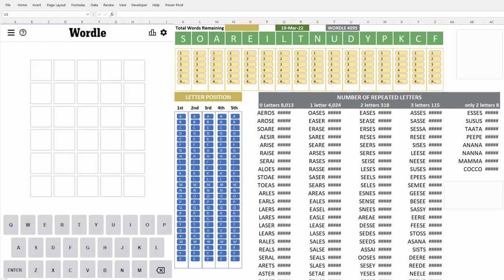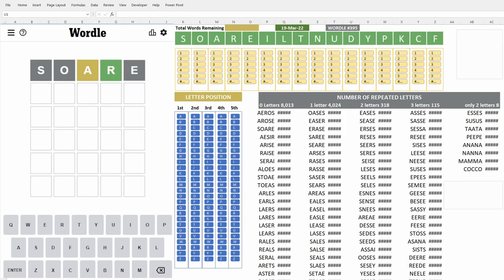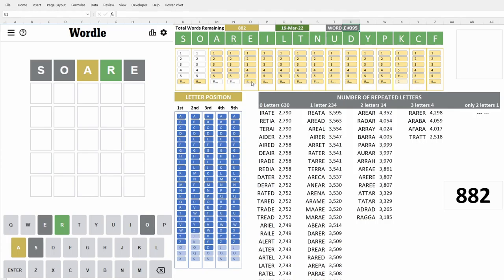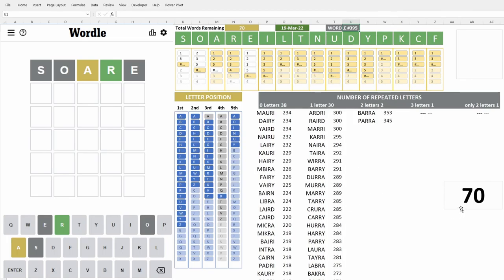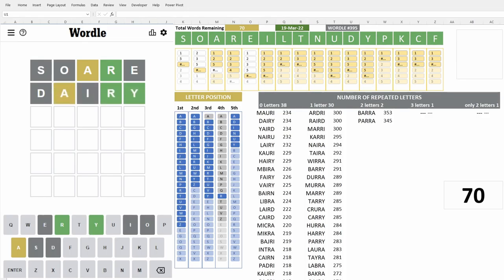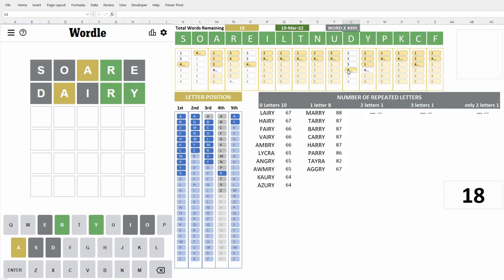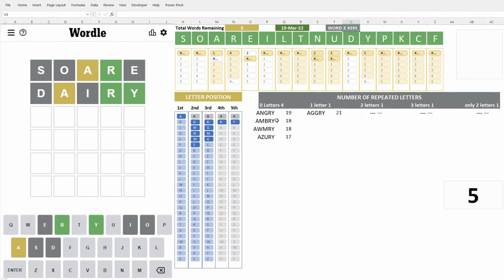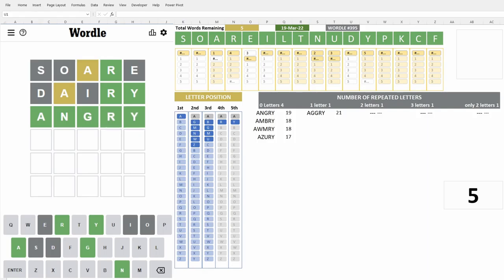Mood swings are not bad after all! Today's WORDLE JULY 19